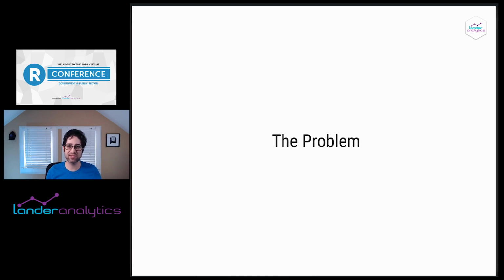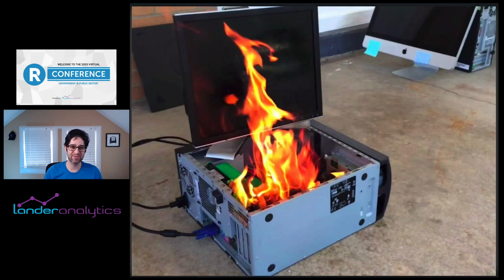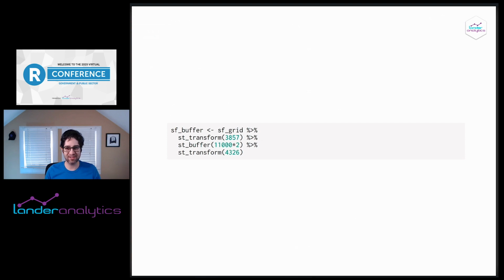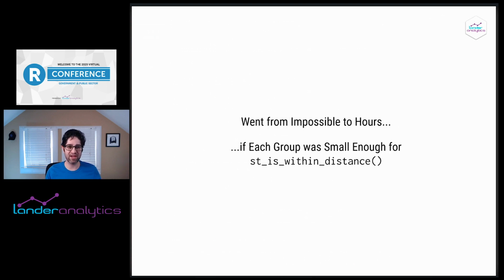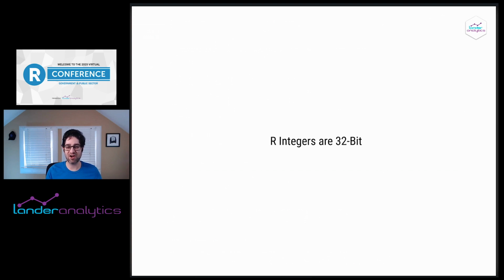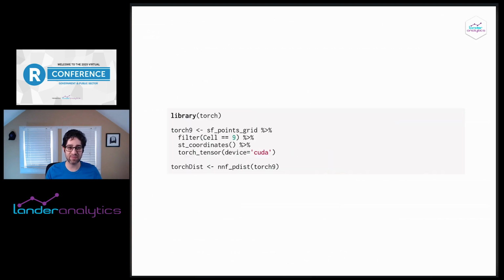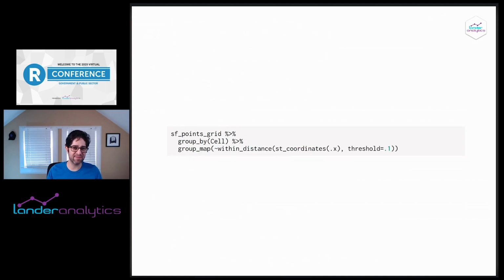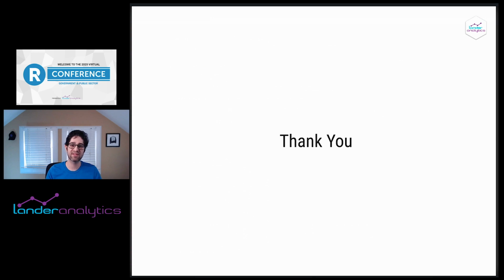Jared P. Lander - Taking R From Hours to Seconds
Taking R From Hours to Seconds by Jared P. Lander. to learn more.

Abstract:
When facing a problem on a few millions rows of data, Jared wrote code that took hours to run, if at all. To speed things up he first split the data into smaller pieces, then did so in a smarter way. Still needing faster results, he wrote a custom function with a smarter algorithm, then sped it up further using Rcpp. All this took the runtime from hours to seconds, making it a feasible solution.

Bio:
Jared P. Lander is Chief Data Scientist of Lander Analytics, the Organizer of the New York Open Statistical Programming Meetup and the New York R Conference and an Adjunct Professor of Statistics at Columbia University. With a masters from Columbia University in statistics and a bachelors from Muhlenberg College in mathematics, he has experience in both academic research and industry. Jared oversees the long-term direction of the company and acts as Lead Data Scientist, researching the best strategy, models and algorithms for modern data needs. This is in addition to his client-facing consulting and training. He specializes in data management, multilevel models, machine learning, generalized linear models, data management, visualization and statistical computing. He is the author of R for Everyone, a book about R Programming geared toward Data Scientists and Non-Statisticians alike. The book is available from Amazon, Barnes & Noble and InformIT. The material is drawn from the classes he teaches at Columbia and is incorporated into his corporate training. Very active in the data community, Jared is a frequent speaker at conferences, universities and meetups around the world. He is a member of the Strata New York selection committee. His writings on statistics can be found at jaredlander.com.

Presented at the inaugural Government & Public Sector R Conference | New York (December 3, 2020)